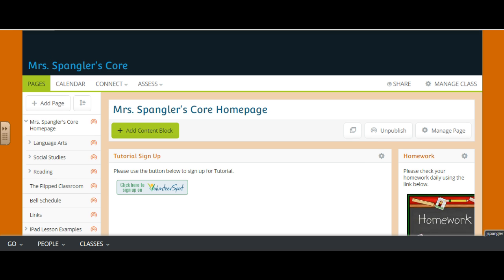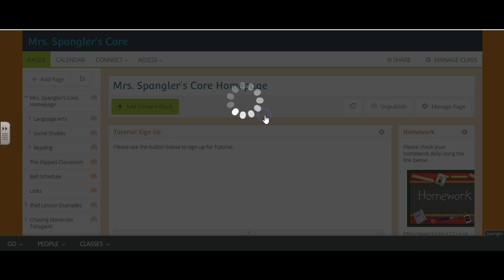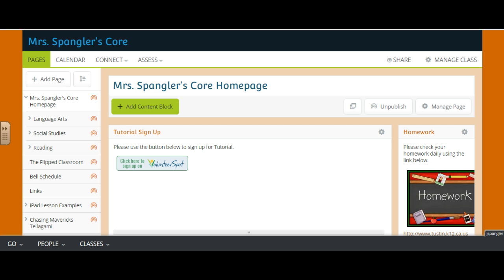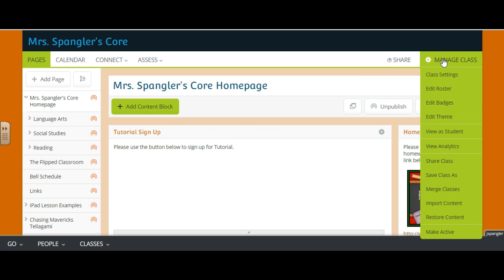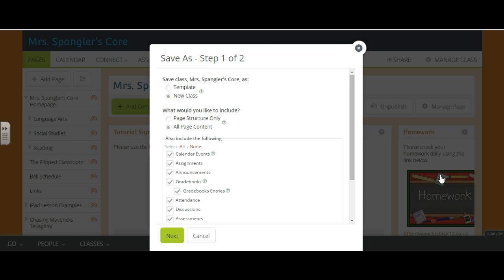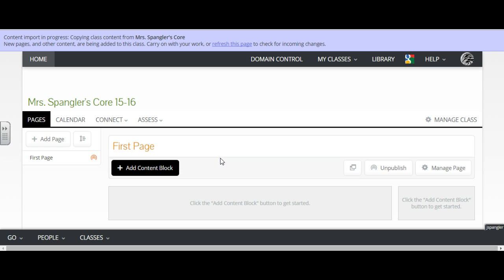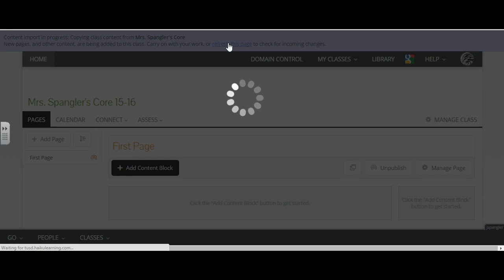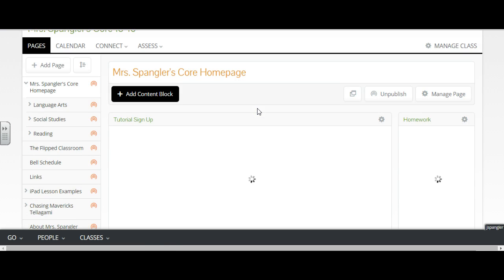Making Haiku Inactive & Copying Class